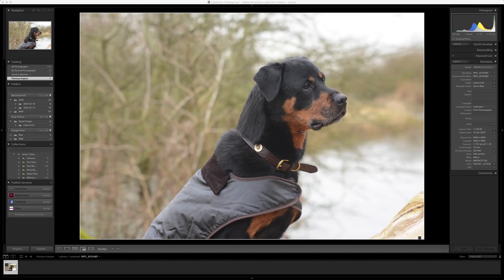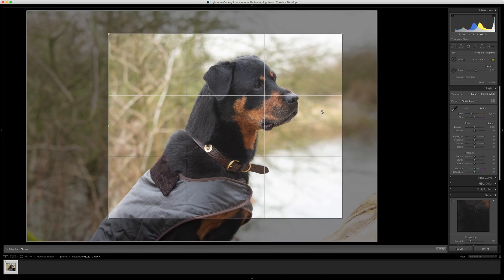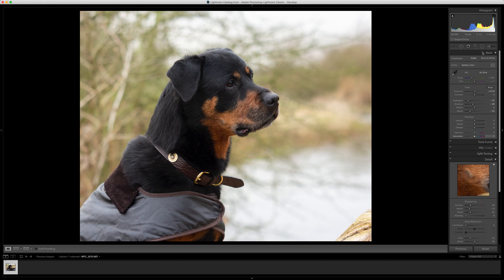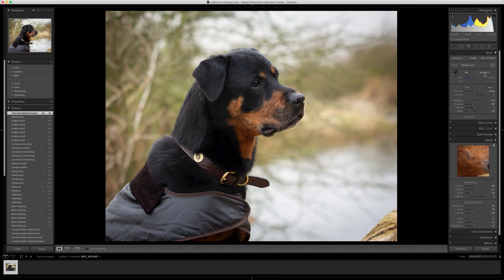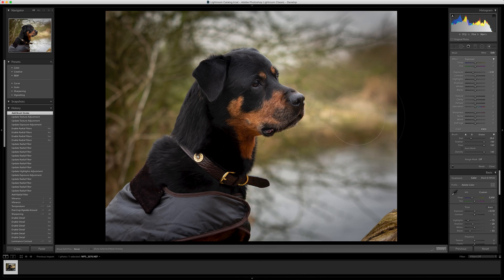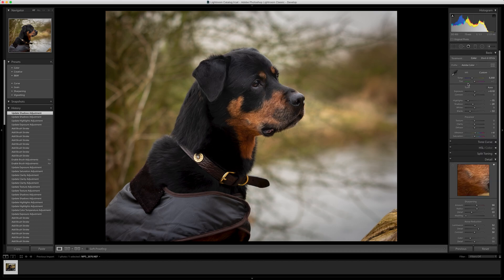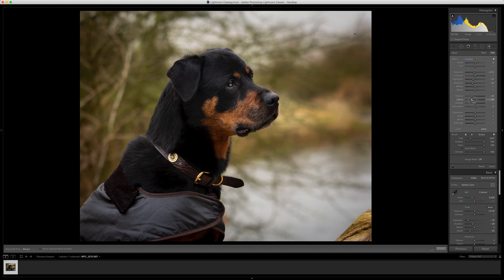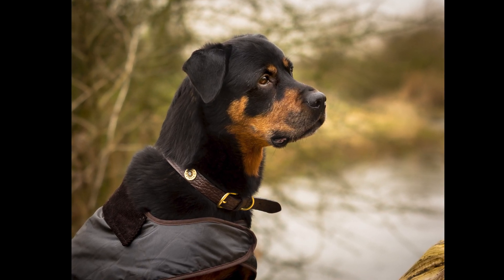RAW FILE TO FINISHED FILE - Lightroom Editing Tutorial with YOUR Photos - Dog Photo Editing 101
Today we take a RAW dog photography image by Claire Firth, taken in super flat lighting conditions, and run it through Lightroom to make it pop! Total dog photography editing basics in this Lightroom editing tutorial - the first half will get you going and the second half covers fine-tuning!